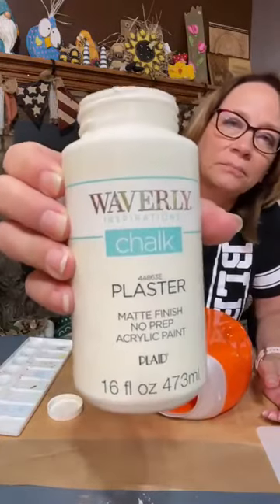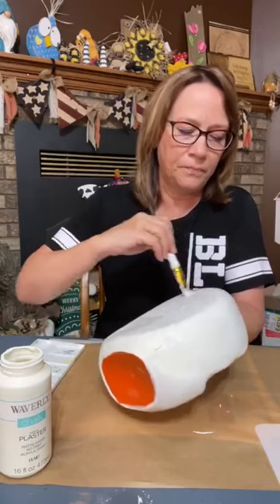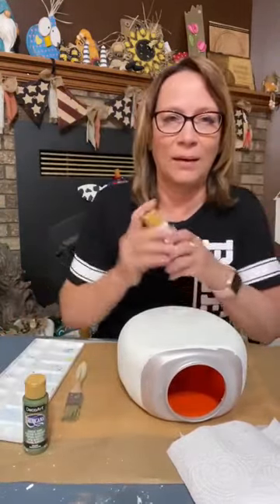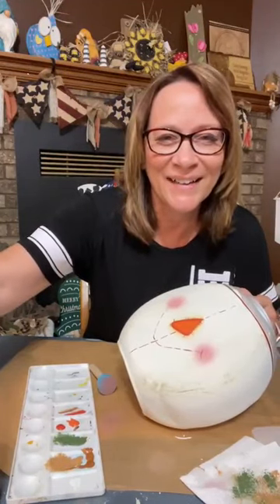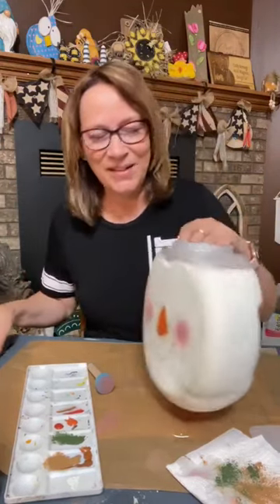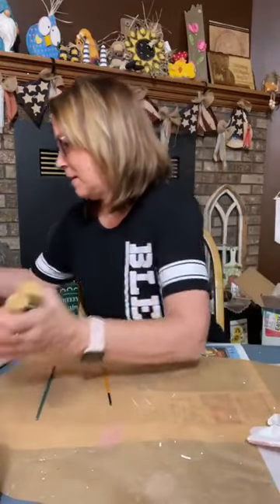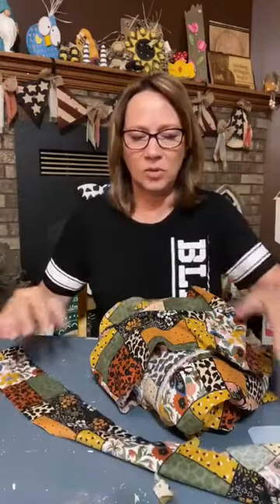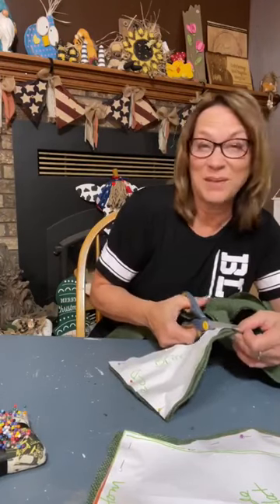How to Repurpose a Tide Pod Container to a Scarecrow - Trash to Treasure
***This video is very long - but so worth the watch ***Trash to Treasure Tide Pod Container Scarecrow turned out amazing! This video is very long - but so worth the watch.